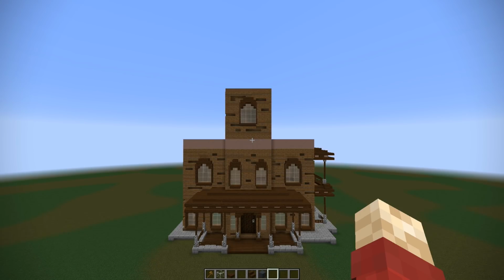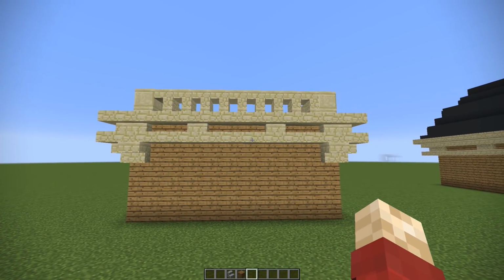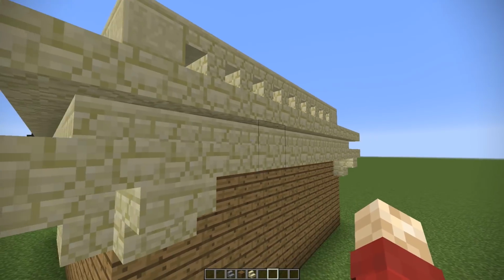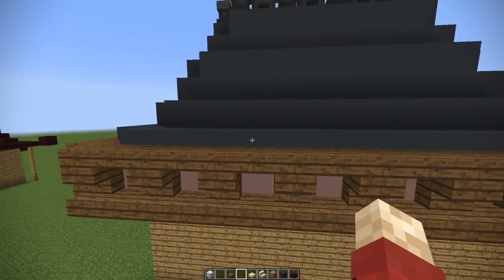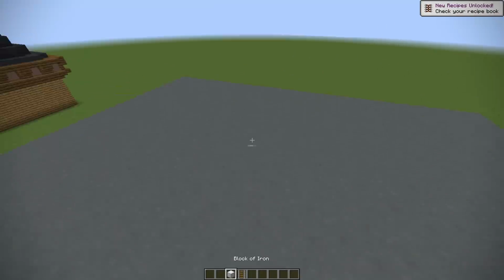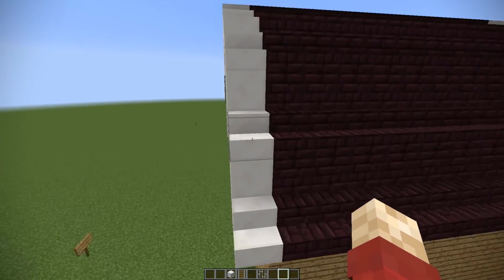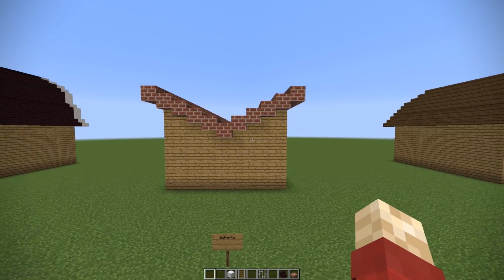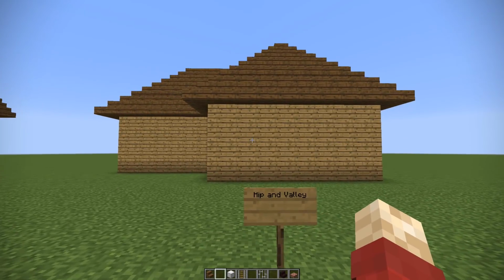10 Minecraft Roof Designs! (Minecraft Build School)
More minecraft build school today where we go over roofs again - a thing that people often struggle with but is incredibly important. Here are 10 designs for you to try! this is hopefully a much better video than the one I made 3 years ago!